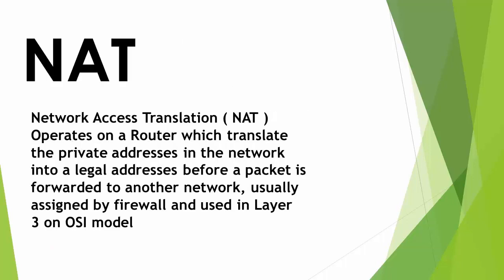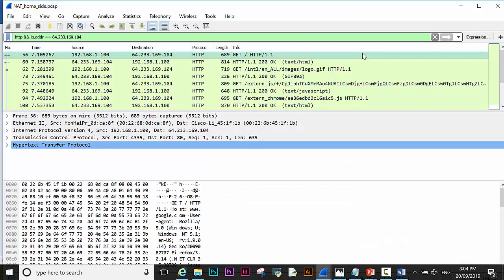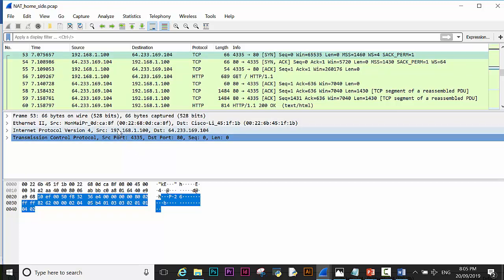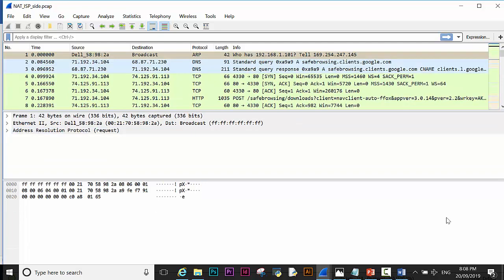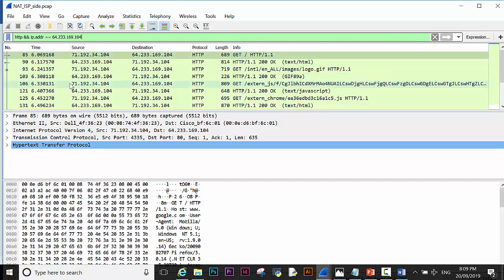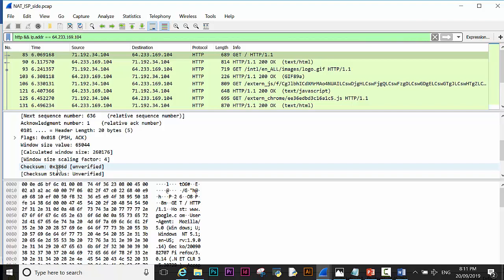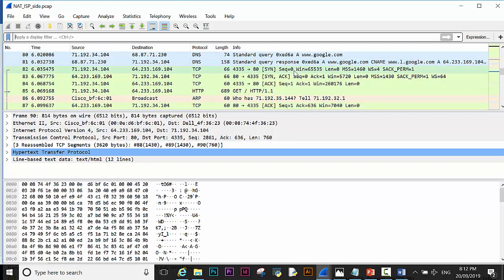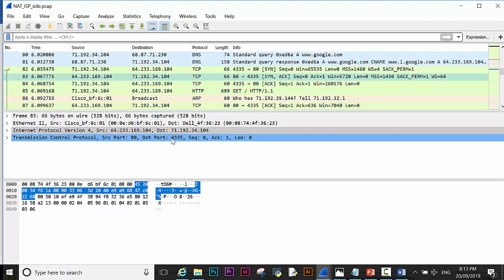WES video final NAT for submission